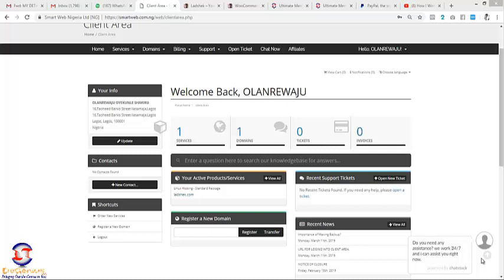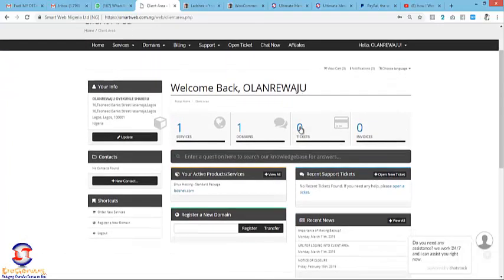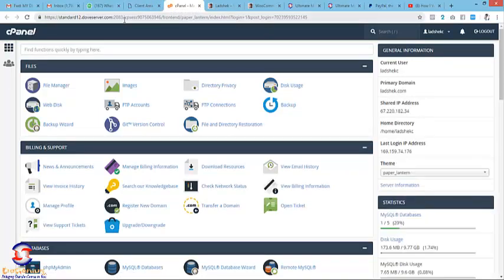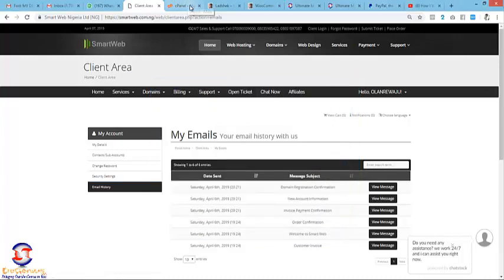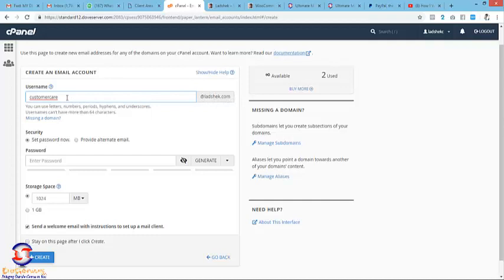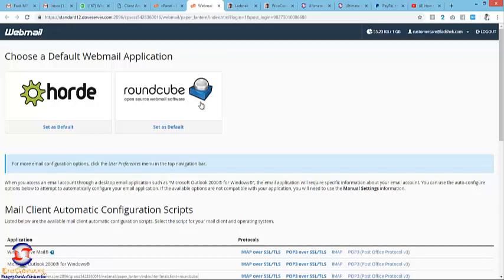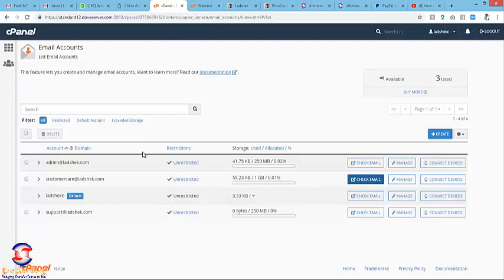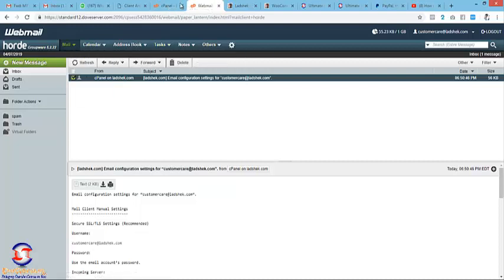HOW TO CREATE AND CHECK YOUR BUSINESS DOMAIN EMAILS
This basically for those using smartweb that offers unlimited domain email addresses.

For 100% free domain and SSL Certificate for security while securing a domain and host use this